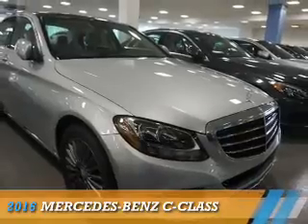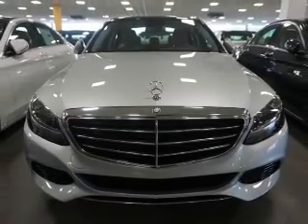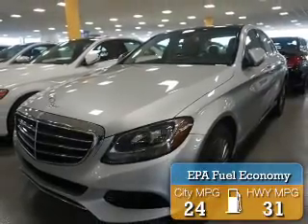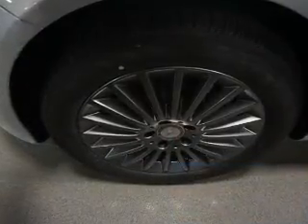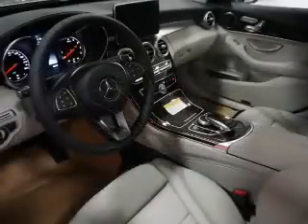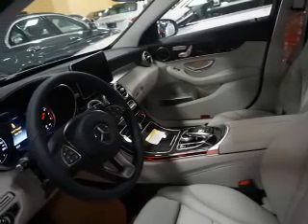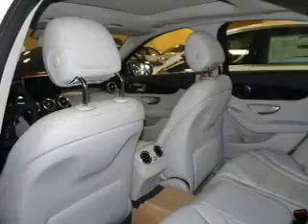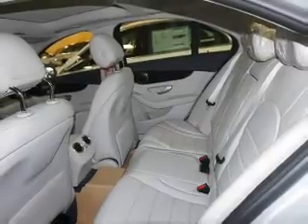2016 Mercedes-Benz C-Class 16953 - Union NJ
Phone:
Year: 2016
Make: Mercedes-Benz
Model: C-Class
Trim:
Engine: 2.0 liter 4 Cylindercylinder AWD
Transmission: Shiftable Automatic
Color: Iridium Slv Met
Mileage: 0
Address:
VIN:55SWF4KB2GU160325